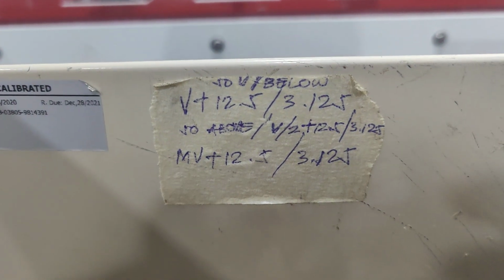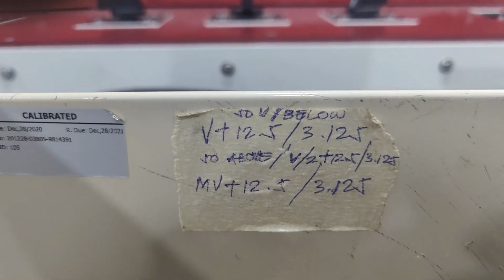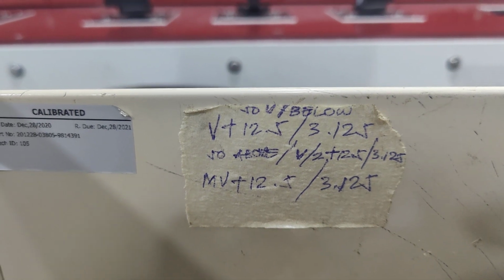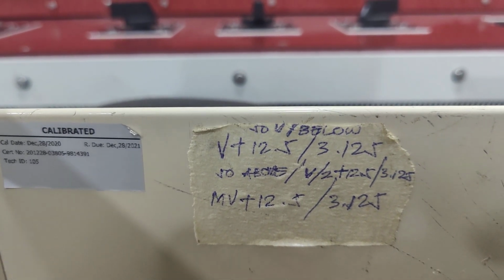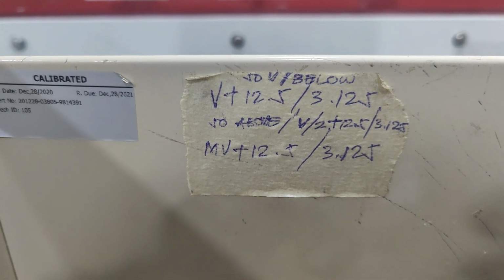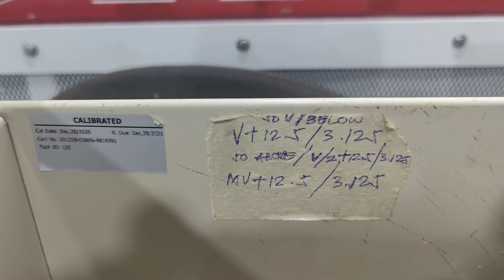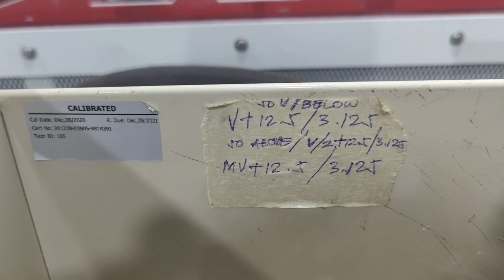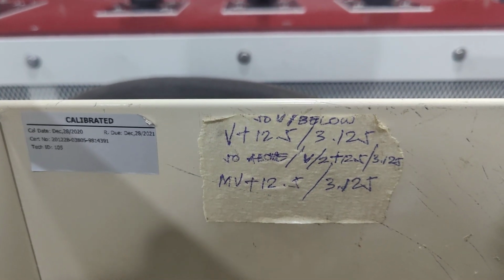15 August 2023